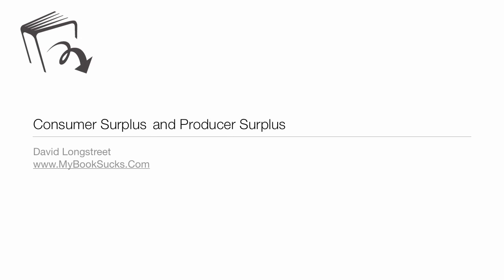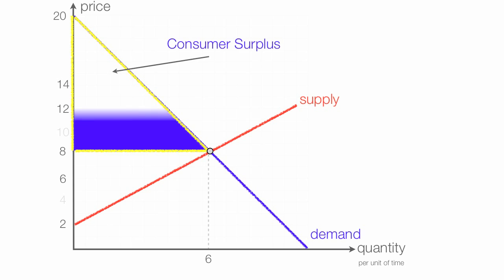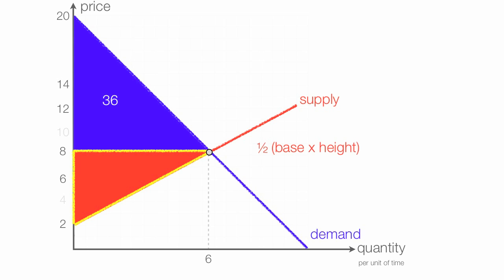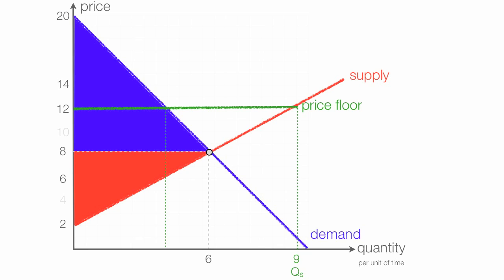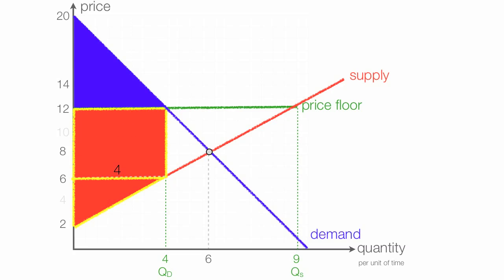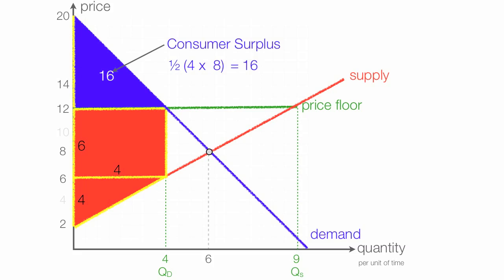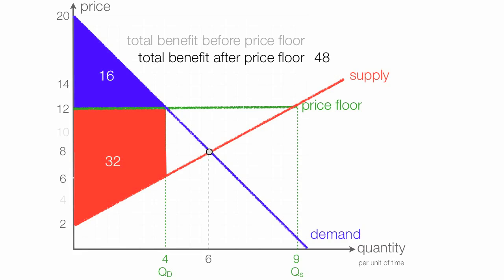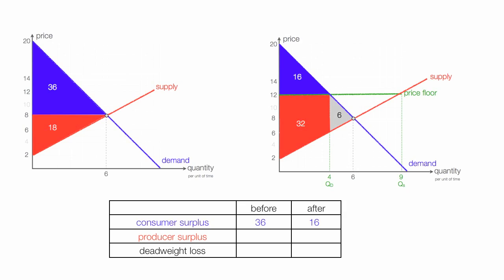Animation on How to Calculate Consumer Surplus Producer Surplus with a Price Floor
Visual Animation on calculating consumer surplus, producer surplus and deadweight loss before and after a price floor.  Typically taught in microeconomics.